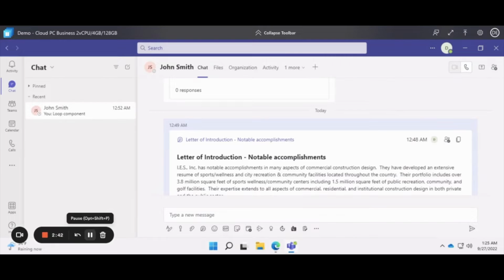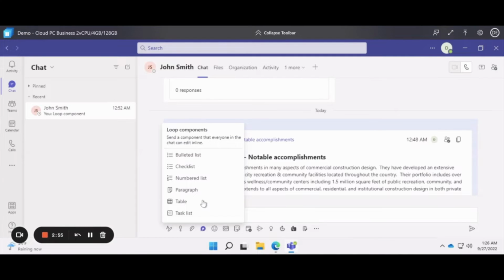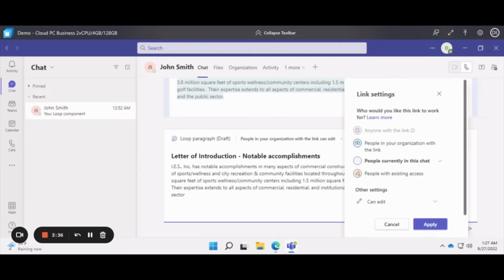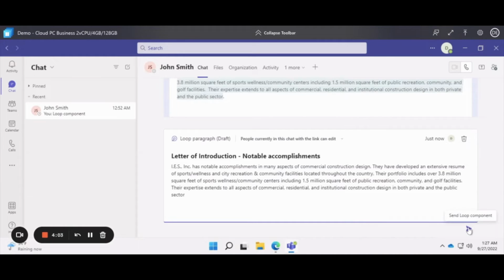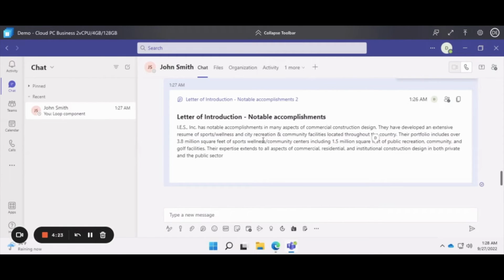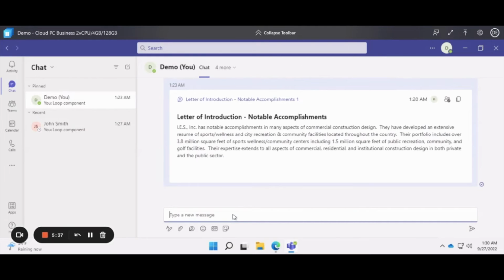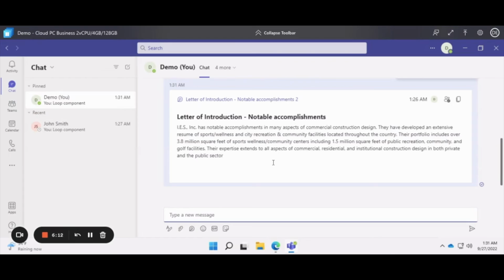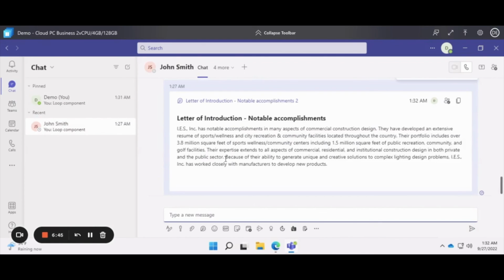How to Use Loop Components in Microsoft Teams